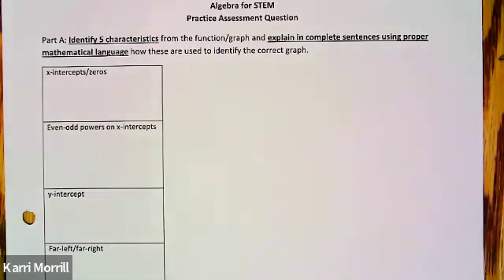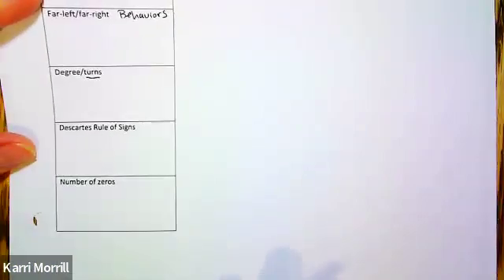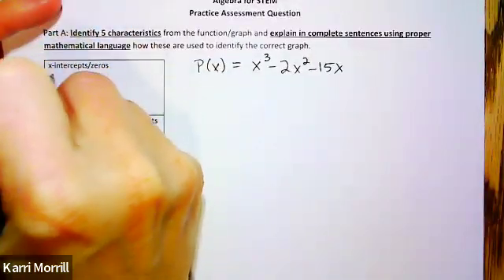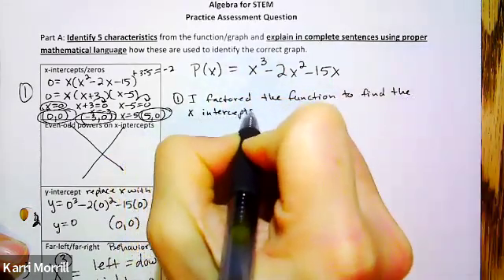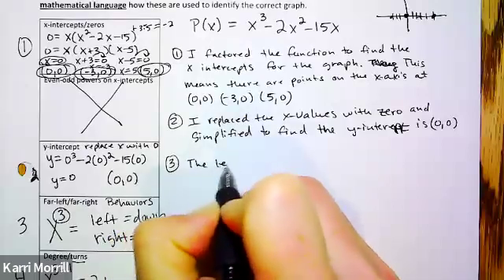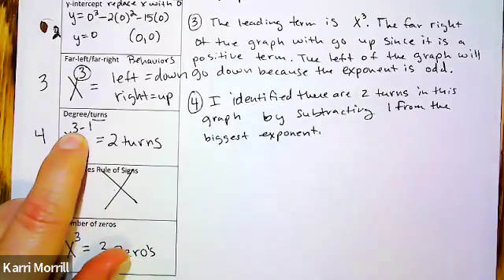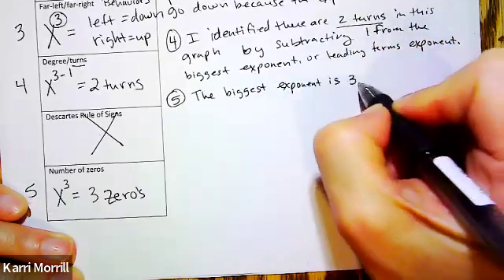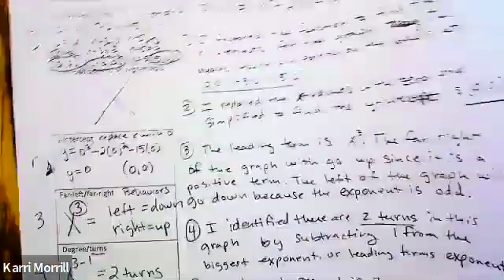Program Assessment Lecture Review - Identify 5 Characteristics and Pick Appropriate Graph